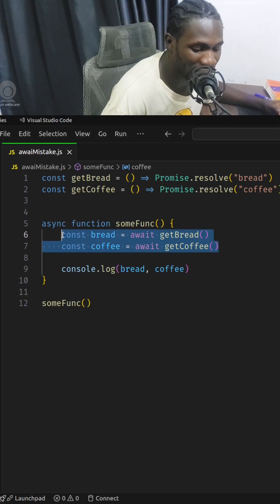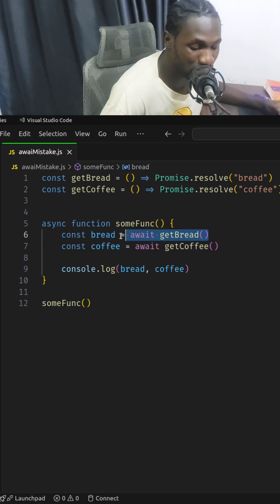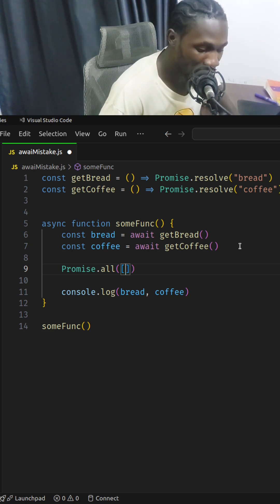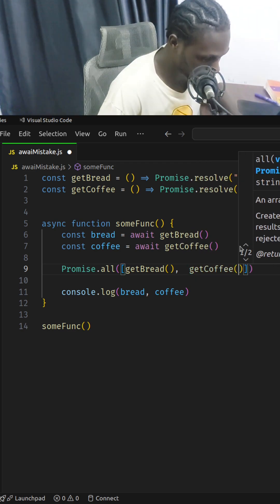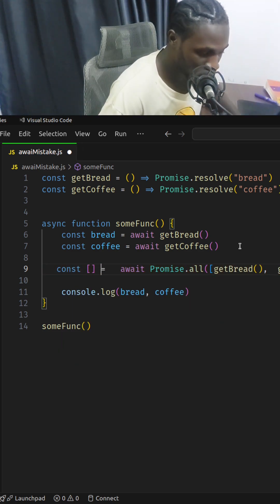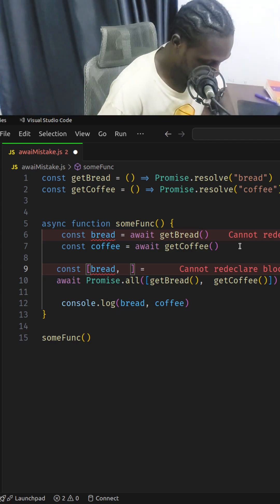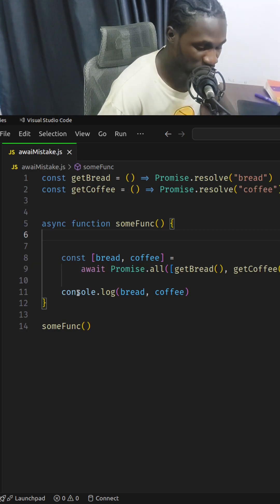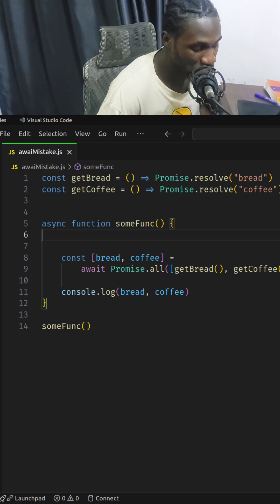The #1 Mistake Devs Make with Async/Await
⛔ You're Awaiting Promises the Wrong Way. Here's the Fix!
In this quick but crucial JavaScript tip, I’ll show you why awaiting two independent promises one after the other is killing your performance, and how a simple switch to Promise.all() can make your code up to 2x faster.